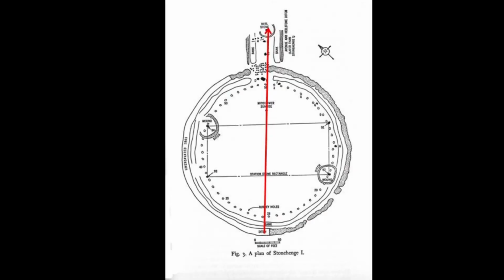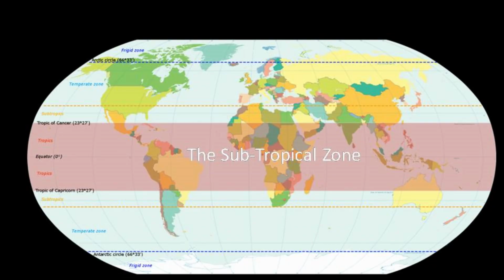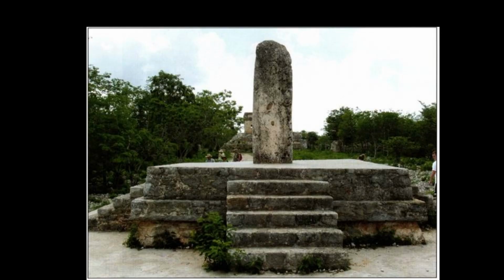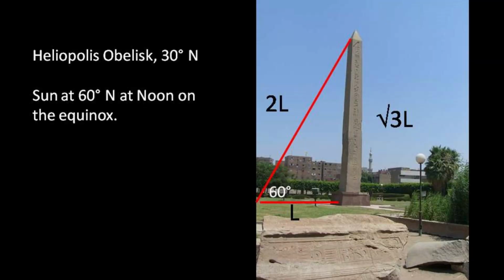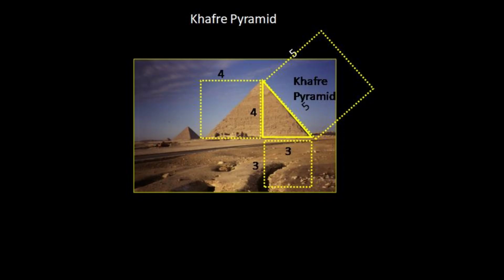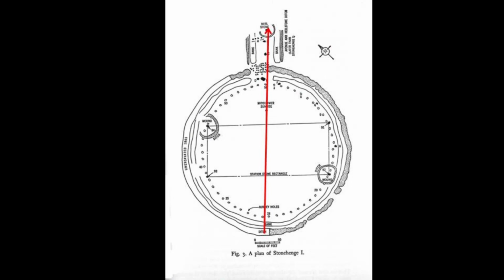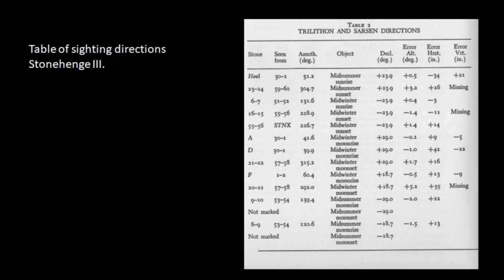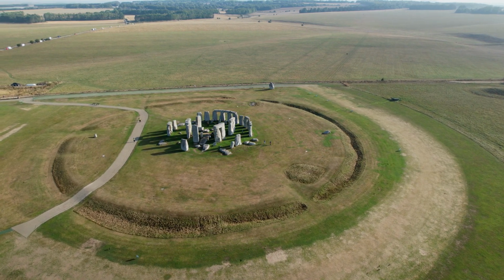Stonehenge: Location Locaton Location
Everyone knows that there is an alignment of archways and stone blocks that points towards sunrise on Mid-Summer's Day. That such a thing was even contemplated during the Stone Age is a matter of scepticism to some and grudging admiration to others. If this were all, it would be enough to earn the monuments place among the top ten visitor attractions in Europe. However, this is far from all.

In this programme we are going to explore the underlying astronomy that makes Stonehenge unique while comparing it with other, important monuments in Egypt and Mexico that also show signs of prehistoric astronomy that is far beyond what we would expect. Furthermore, it turns out that even the location of some of these monuments, including Stonehenge, was carefully considered by the ancients. It really was a case of location, location, location.

If you are interested in these kinds of lectures, ones that explore ancient mysteries, forgotten history and prophecy, then please visit our website at invisiblecollege.uk. You may also like to explore my YouTube channel at Youtube.com/AdrianGilbert1.

For those of you who want to join me on this journey into the hidden world that is the real task of Philosophy to uncover, please consider becoming a member of the college through www,Patreon.com/AdrianGGilbert. This will entitle you to receive access to some hidden videos and also regular Newsletters.

Adrian.